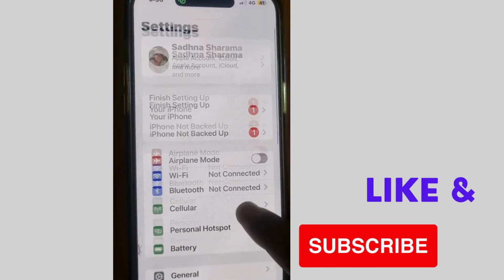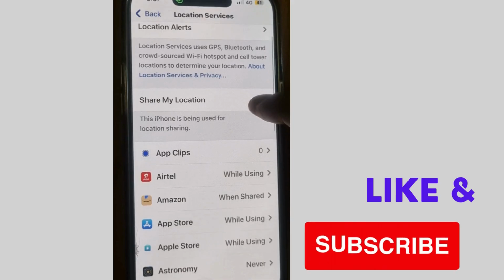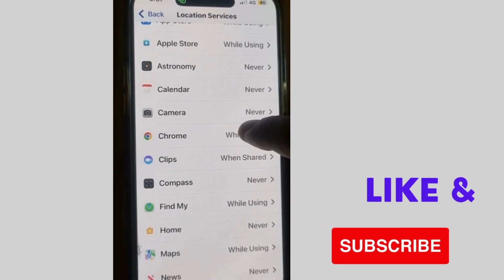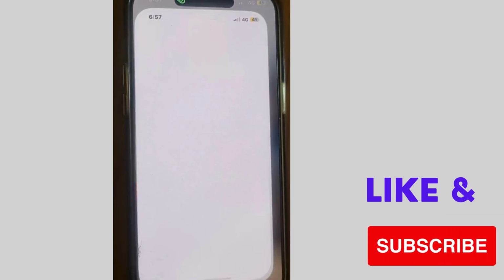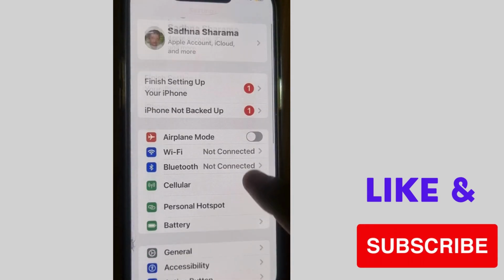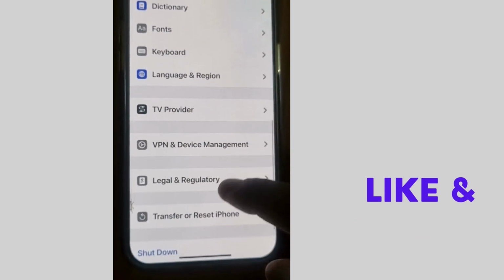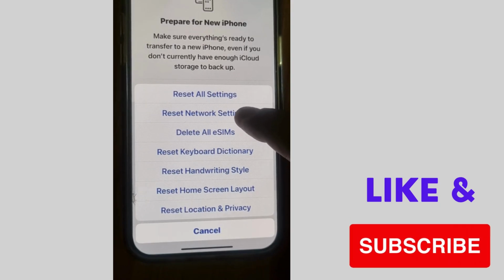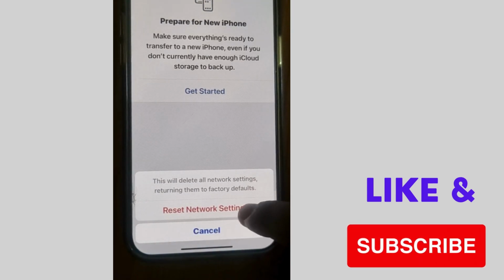No Active Device Used for Your Location error on iPhone Fixed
How to Fix No Active Device Used for Your Location error on iPhone